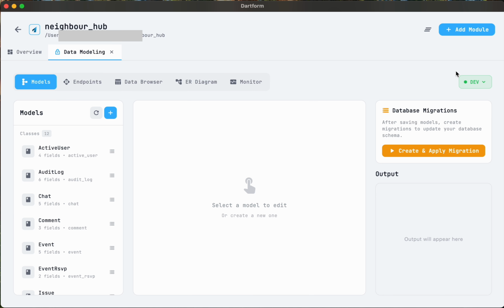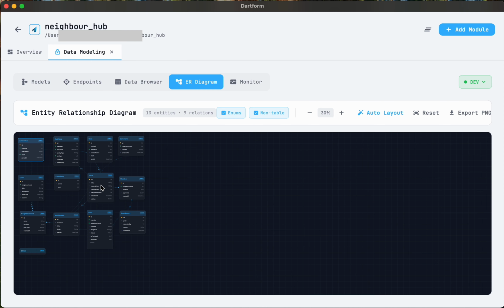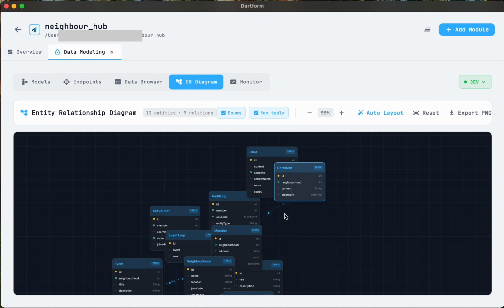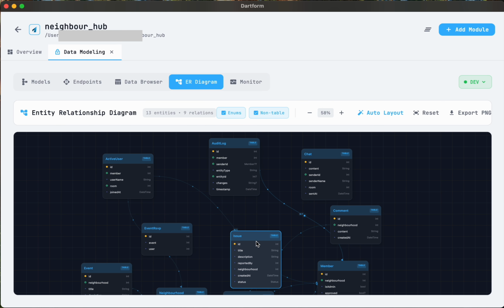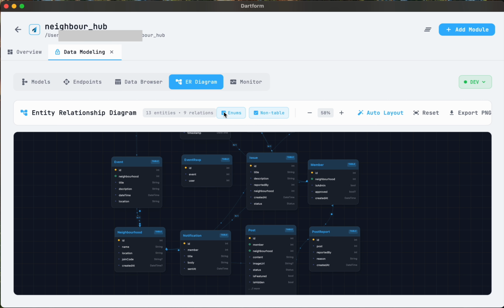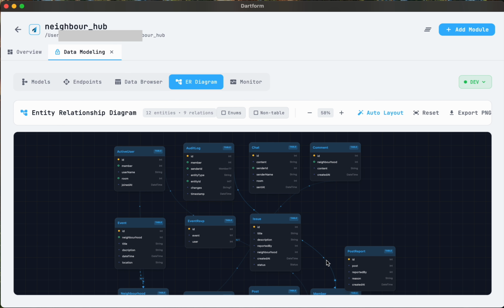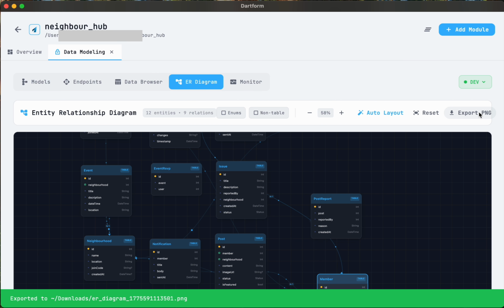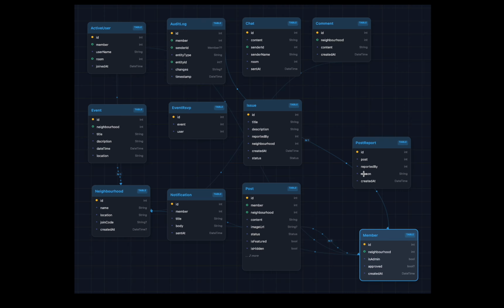Export Your ER Diagram | Dartform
Dartform is a multi-backend dart developer platform for dart and flutter developers that currently supports Serverpod and Dart Frog.

Generate and export a clean ER diagram of your entire Serverpod data model. automatically, from inside Dartform. Every model, every relation, every foreign key laid out visually and exportable as a PNG in seconds.

Use it in your README, your team wiki, your onboarding docs, or anywhere you need an accurate picture of your database schema without drawing it by hand.

What's covered:
→ The ER Diagram panel — reading model cards and relation lines
→ Auto Layout — automatic force-directed arrangement
→ Filtering — hide enums, show table models only
→ Reading relation lines — 1:1, 1:N, N:N
→ Exporting as PNG

▶ MORE DARTFORM VIDEOS
Full Series — Build a Serverpod app with Dartform:

▶ MOBTEREST STUDIO
Building tools for the Dart & Flutter ecosystem.